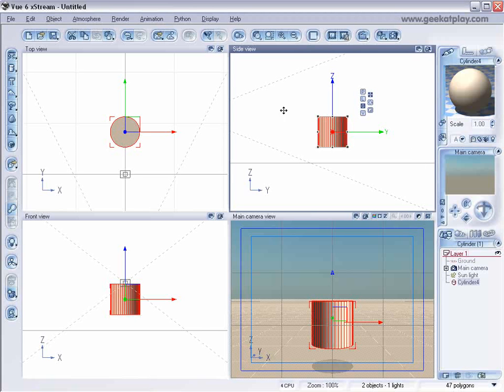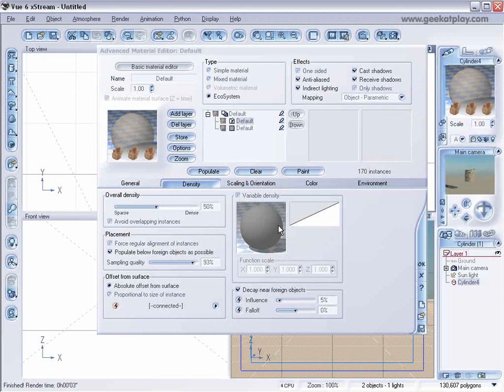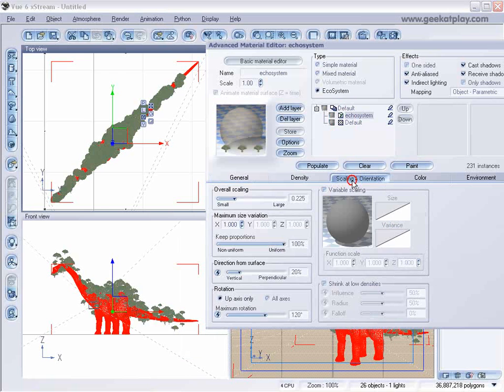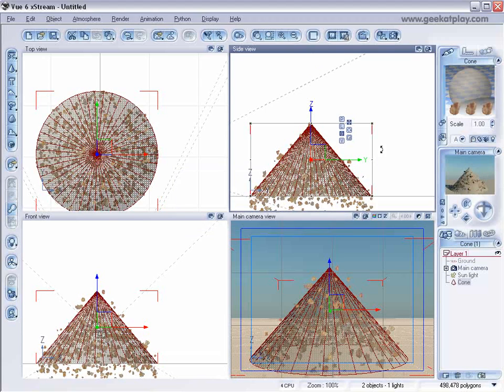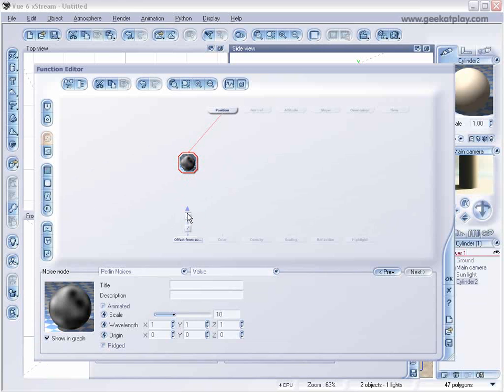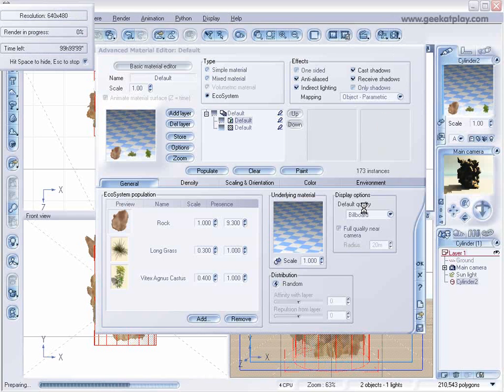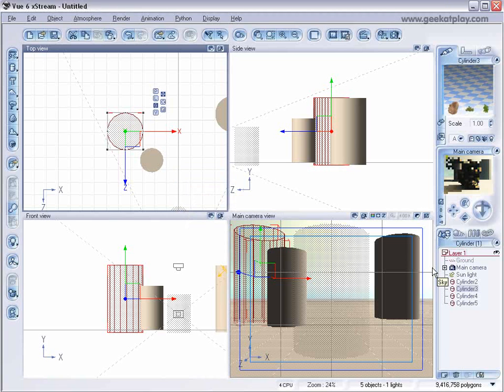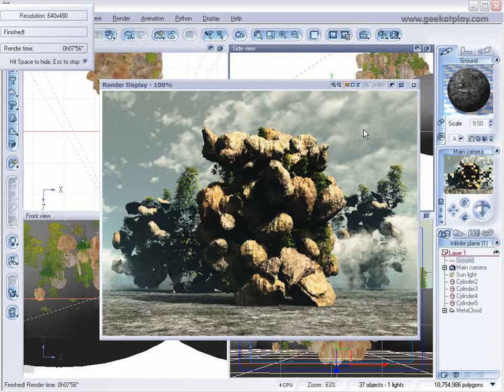Make ecosystem in 3D . 12/08/2007 Vue 6 [vp1]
Manipulation with filters in material settings :
- Advanced ecosystem manipulation.
- Ecopainter.
- Creating rock pillars with ecosystem.
* You can also use this techics to populate area with floating snow, light, birds, asteroids, flying geeks ...